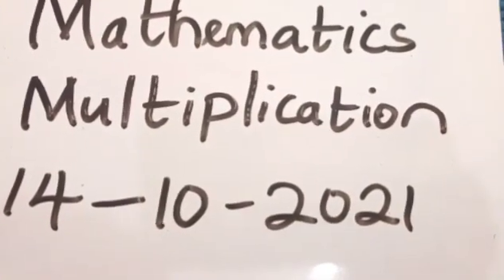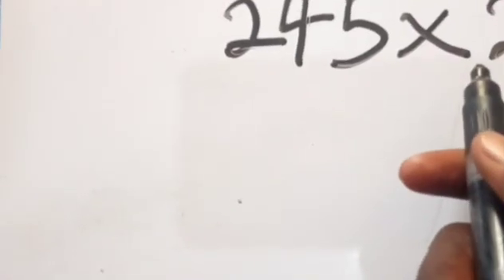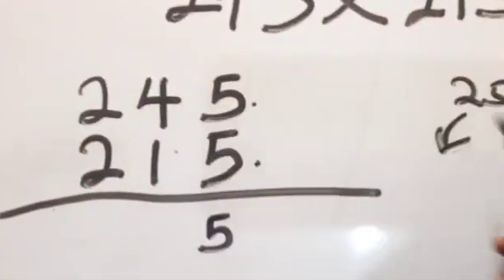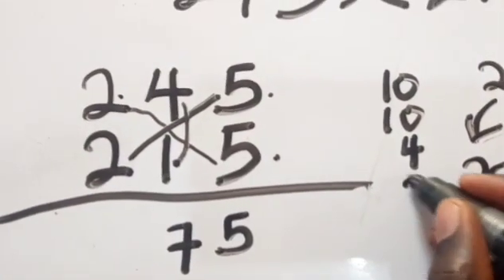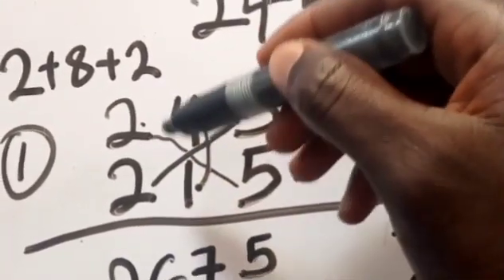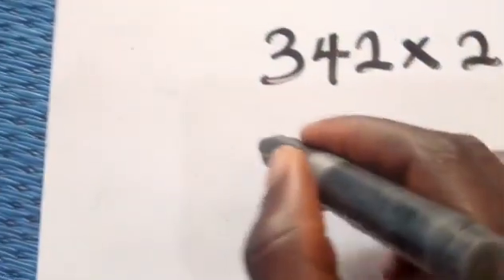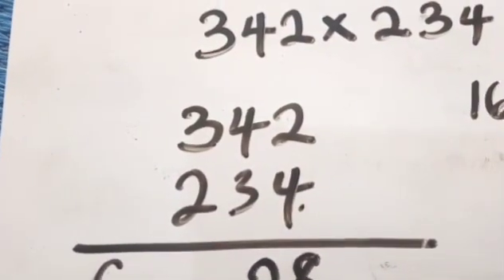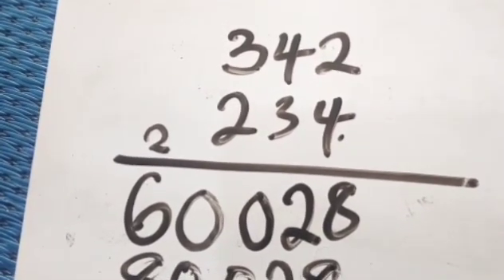Mathematics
Multiplication trick